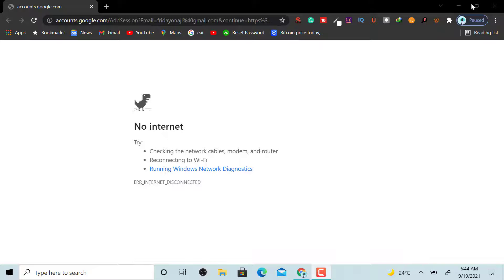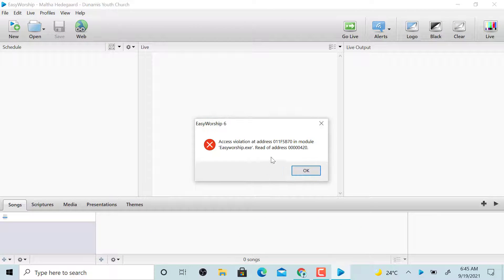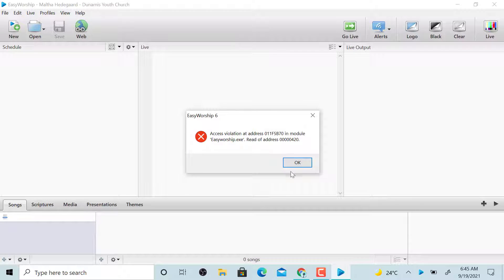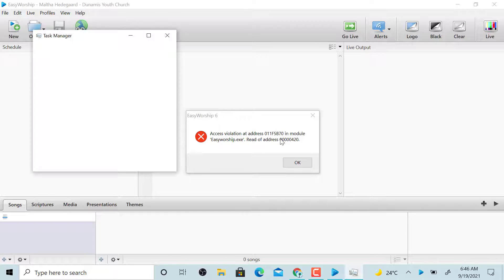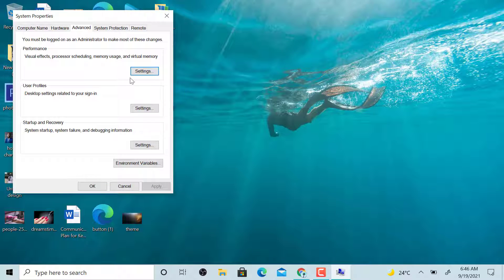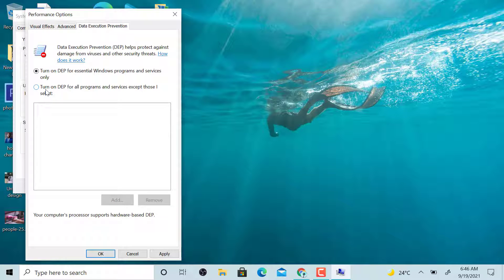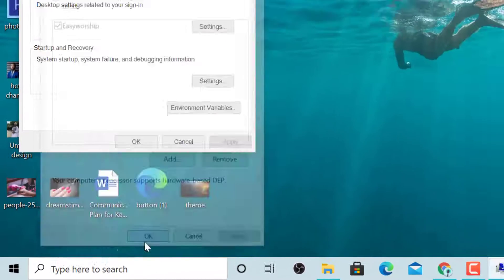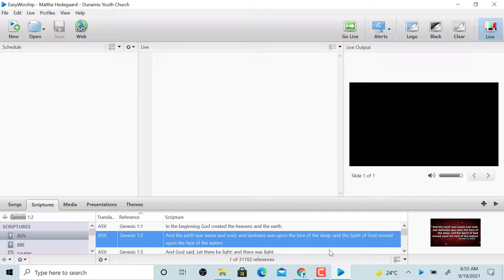How to fix Easy Worship access violation error | Fix invalid argument to date error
In this video, I will show you  how to fix  all common errors in easy worship with just a few clicks